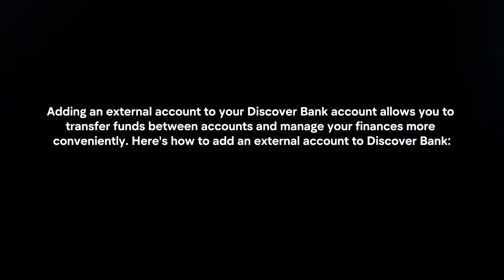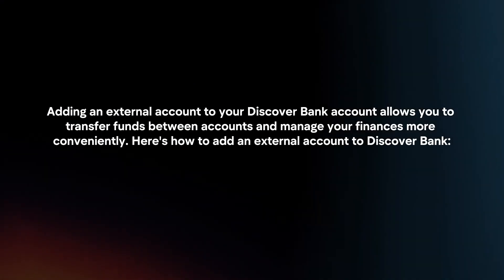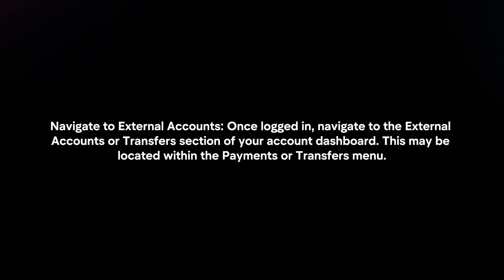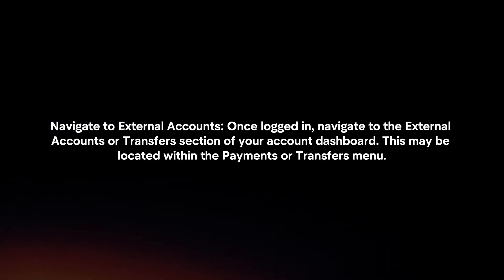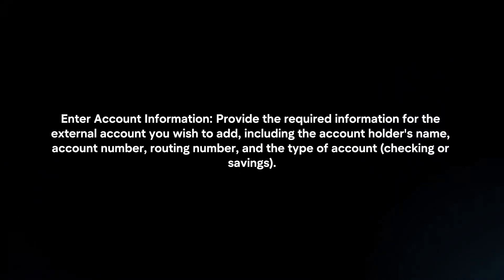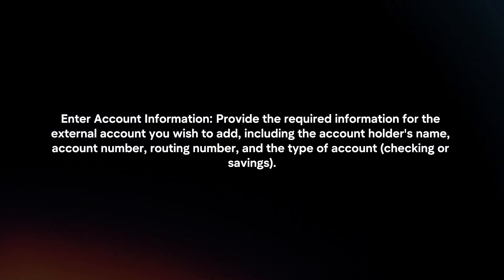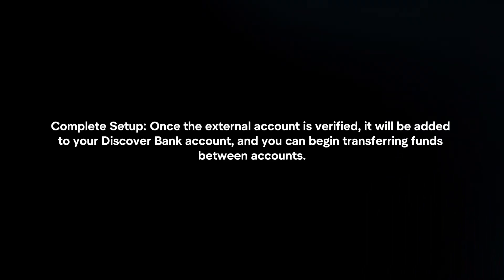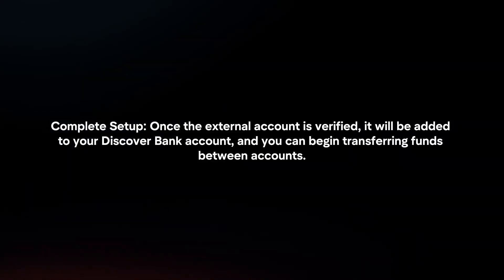How To Add External Account To Discover Bank? (2024)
In this video I will explain How You Can Add External Account To Discover Bank In 2024.